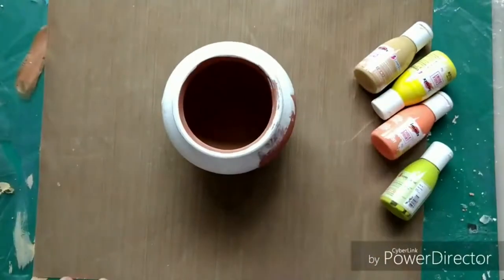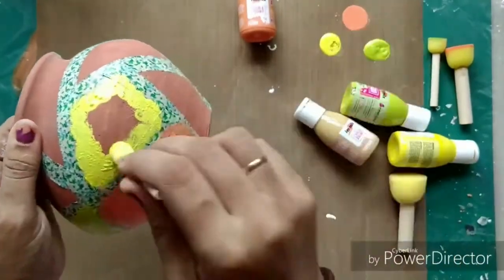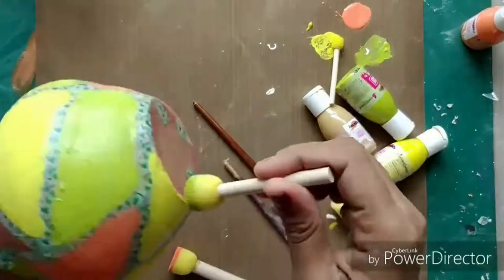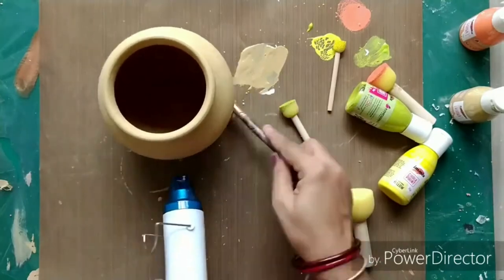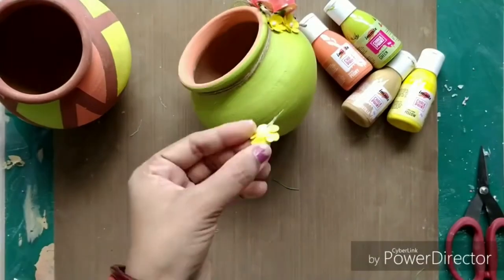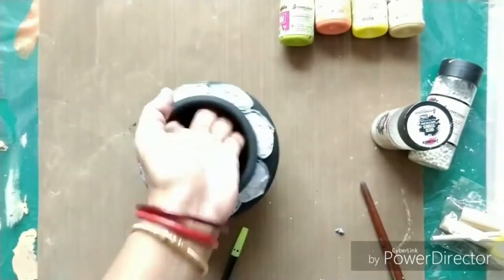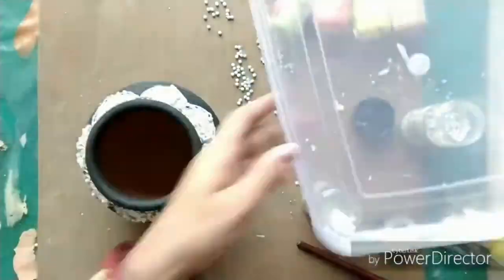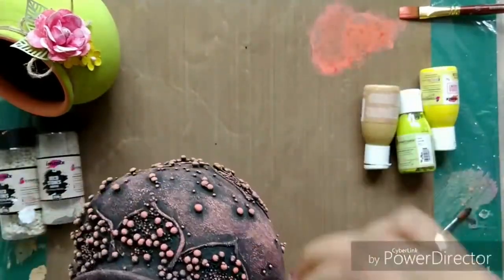Chalk Paint On Multisurface Step by Step Tutorial for Beginners | Home Decor | Pot Decoration ideas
For this video we have made an easy DIY  chalk paint project for beginners wanting to try chalk paint using mixed media & Decoupage techniques! It is very easy to follow along with, giving you a step-by-step approach  you  need for your project! We hope you enjoy the video! Step by step Chalk paint tutorial on how to use chalk paint in multiple surface (Tutorial  for beginners ) .
Using immix chalk paint   is easy and this video tutorial demonstrates easy  for beginners and also shows howin detail.
We have mentioned all the Basic Mixed Media Material Details In each section of the Album Demonstration. Please watch The Album Tutorial without skipping. You can Easily Learn this Beautiful Mixed Media Album without much effort in this Video Tutorial. We hope you will like this Album Technique and let us know your feedback in the comment section. We really appreciate your comments.

THANK YOU FOR VISITING OUR CHANNEL AND WATCHING MIXED MEDIA ALBUM TUTORIAL.

 Mixed Media Supplies, painting, drawing, immix,  immix chroma burst, immix chalk paint, metallic paint , chipboard embellishments

About immix chalk paint

immix Home Decor Chalk Paint with Chalk Finish, Eco-Friendly, All-in-One, Multicolour, No Stripping, Non-Toxic, Multi-Surface, One-Step Paint.

VERSATILEPAINTINGSOLUTION: Our immix Home Decor Chalk Paint is a fantastic option for your home decor painting projects. It is versatile, as it can be applied over multiple surfaces including wood, stone, paper, wall, metal, glass, concrete and earthen pots. This craft paint is safe from chemical effects as it is non-toxic and eco-friendly

NOMORESANDING&PRIMING: You can skip the time consuming and unglamorous part of the painting which includes stripping, sanding and priming your furniture or decorative item. You have to wipe the surface clean and this chalk paint will adhere to the surface easily.

FASTDRYIN CRACKLEPAINT: Our immix Home Decor Chalk Paint dries very fast. You don’t need to wait for a long in a case to apply the second coating to obtain a smooth finish. As this furniture paint contains clay and mineral it requires less time to dry and you can get ready with your home decor projects in minimum time. You can also achieve interesting looks by applying different colours, as immix Home Decor Chalk Paint comes with the set of multiple colours

GIVESPERFECTCHALKYAPPEARANCE: This multipurpose chalk paint dries to a matte finish, which creates a chalky appearance. Its ultra-matte look gives you the antique-era style in a single coat. This interior paint perfectly provides the feel and finish of chalk which is popular. The paint allows you to customize your finish even if you have no experience working with paint

LET’S LEARN HOW TO USE IT: You don’t need any user manual or extra efforts to paint with this furniture paint. Just clean the dust and moisture from the surface and apply the chalk paints as per your choice of colour as a base coat. To reduce brush strokes this paint can be diluted with few drops of water and roller can be rolled over the surface to give a perfectly smooth finish. Shake well the bottle before every use.

chalk paint
painted furniture
how to use chalk paint
furniture makeover
paint furniture
how to paint
chalk paint tutorial
painting furniture
home decor
upcycle
painting
how to chalk paint
how do i use chalk paint
how to paint furniture
furniture painting
chalk paints
diy chalk paint
chalk paint colors
chalk paint home depot
chalk paint furniture
chalk paint near me
chalk paint brands
chalk paint brushes
chalk paint technique
home decor
pot decoration ideas